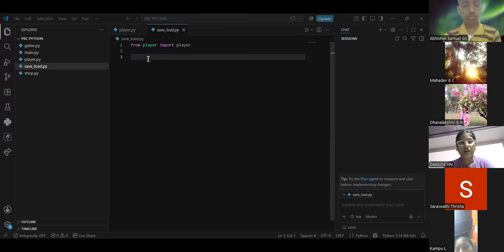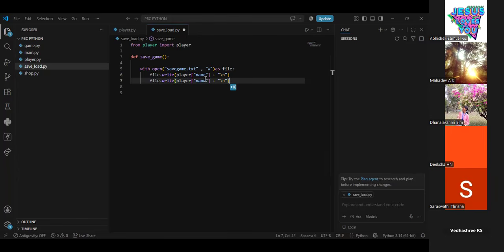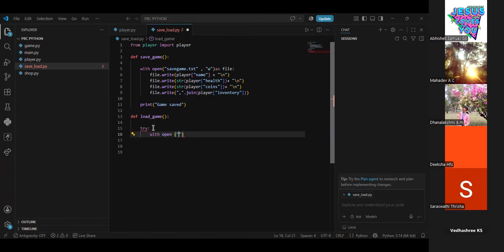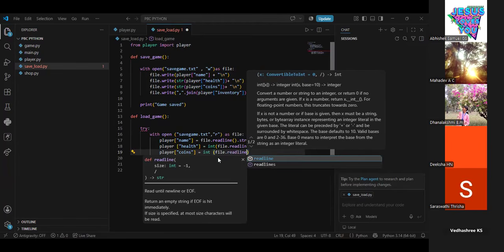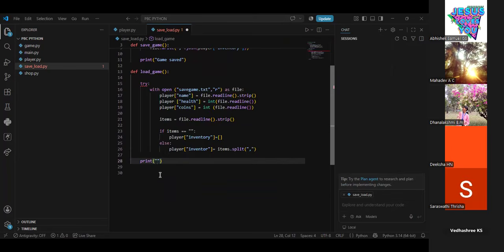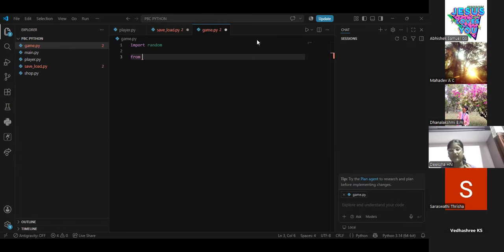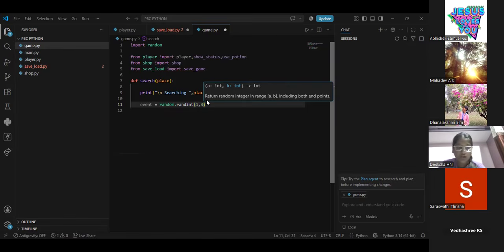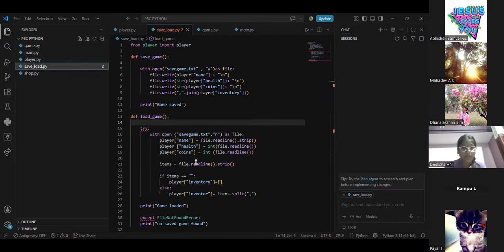WeJump Python by Deeksha H N Pushpa School (17 August 2026)